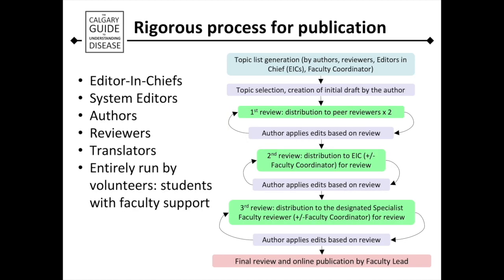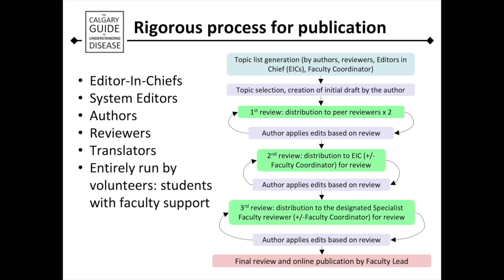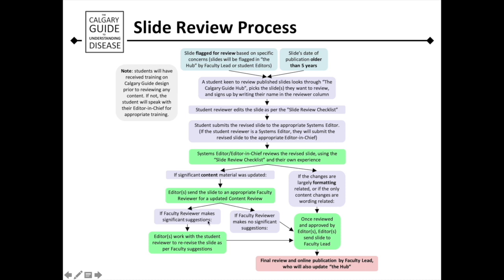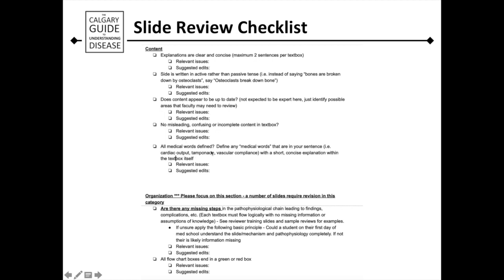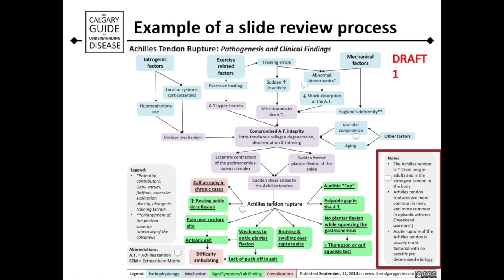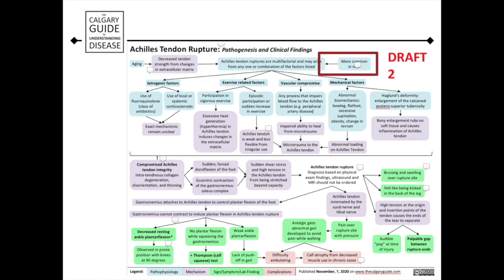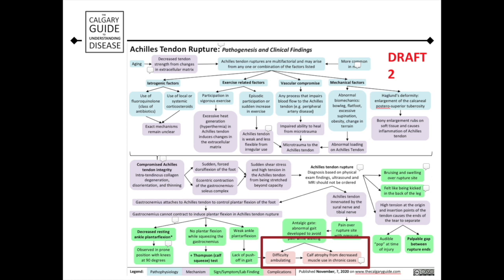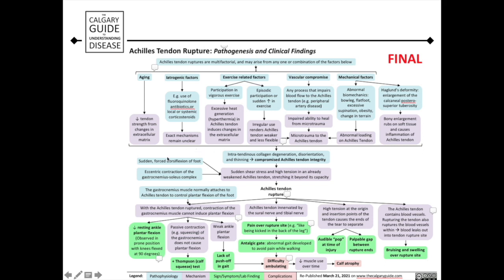The Calgary Guide: Our Processes, and What Makes Us Different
In Episode 2 of The Calgary Guide Video Series, Dr Yan Yu explains the process of how a Calgary Guide slide is created, and how published slides are reviewed. Dr Yu then walks you through a specific example, showing you how in-depth we review and edit the content and formatting of every single slide.

This video is meant for both a general audience (e.g. our users), and for training purposes for the students/faculty who contribute to The Calgary Guide.